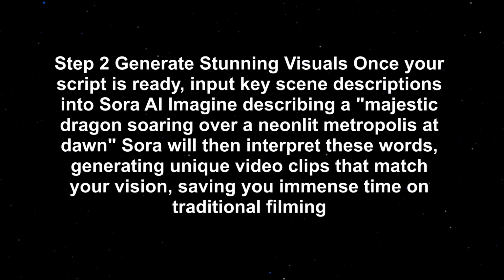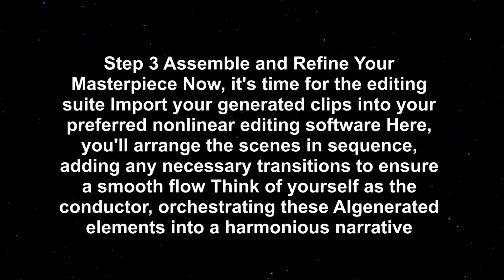How to Make Video with Sora Ai - KevinHowTo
How to Make Video with Sora Ai offers a comprehensive guide on creating videos using the Sora AI platform, covering aspects such as scripting, filming, editing, and optimizing content for various platforms. Become a pro and discover the secrets of video creation, unlocking a new array of possibilities and revenue options.

00:00 Intro
00:15 Step 1: Craft Your Vision with Intelligent Scripting
01:11 Step 2: Generate Stunning Visuals
01:56 Step 3: Assemble and Refine Your Masterpiece
02:34 Step 4: Enhance with Audio and Effects
03:08 Step 5: Optimize for Maximum Reach